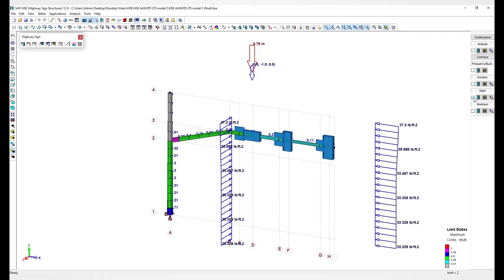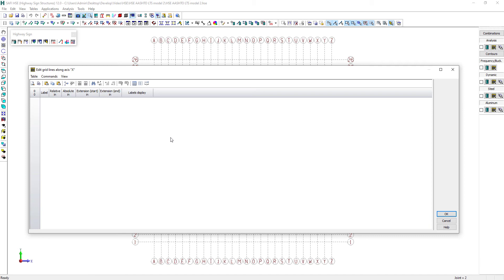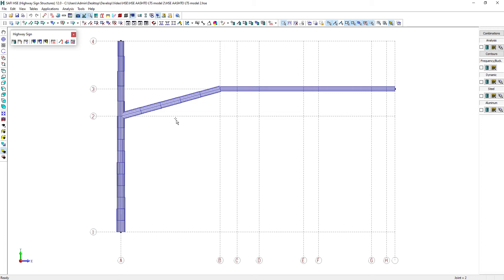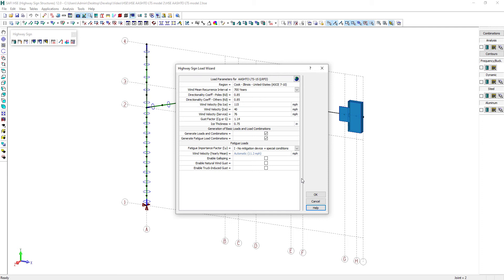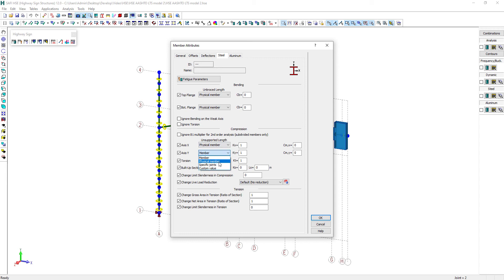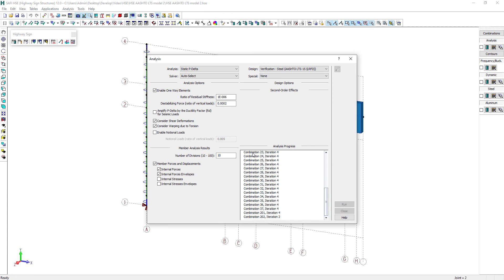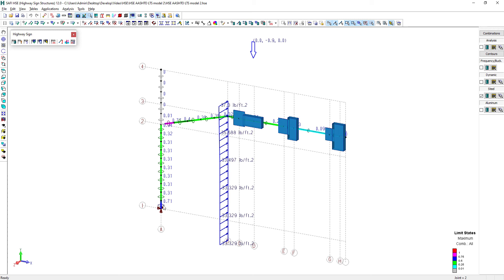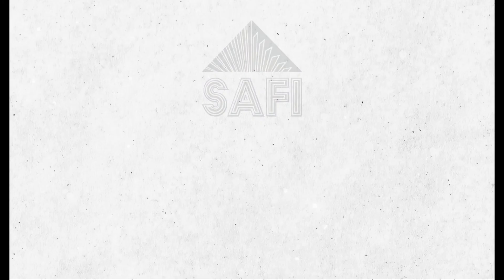SAFI HSE –Traffic Signal Structure AASHTO LTS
In this video we are going to learn how to model a traffic signal structure using the SAFI HSE application.

The SAFI HSE software is a leading structural engineering software for the generation, analysis, and design of various Sign Structures.

The software accounts for advanced structural analysis and design of steel and aluminum
Latticed Highway Sign Structures, Overhead Sign Structures, Gantry Structures, Cantilevers, Traffic Signals and Luminaire Support Structures according to the latest American and Canadian standards such as:

CSA S6-06
CSA S6-14
AASHTO LTS-13 ASD (Steel)
AASHTO LTS-15 LRFD (Steel & Aluminum)